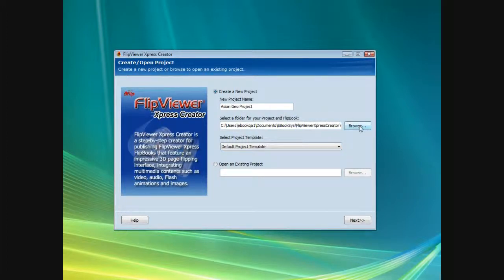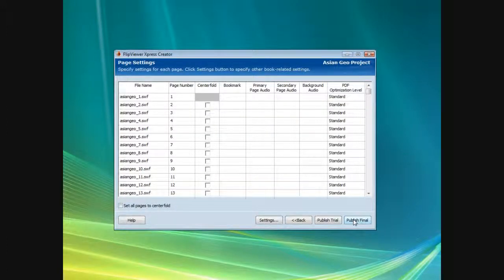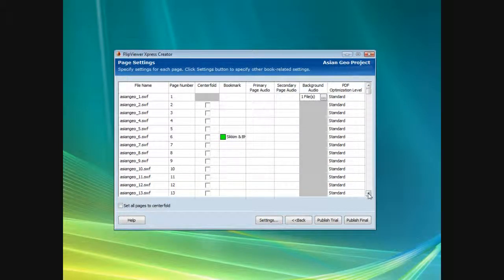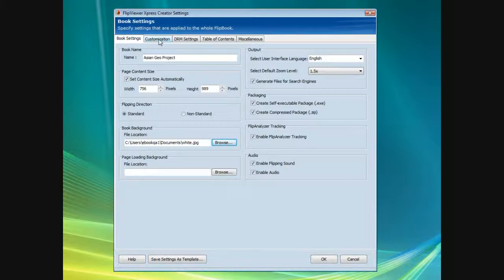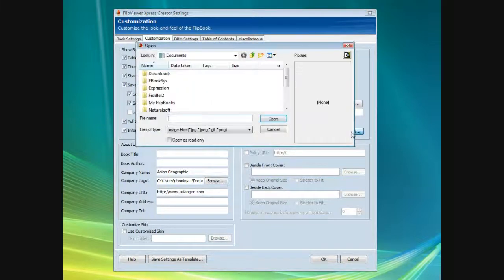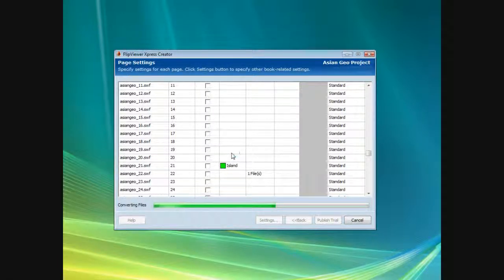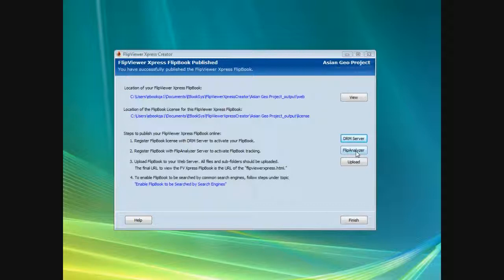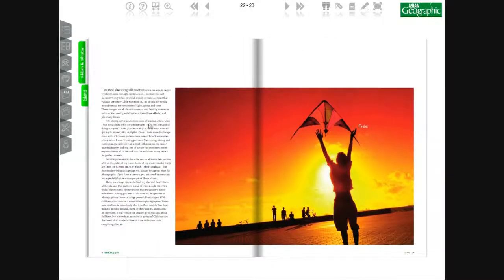FlipViewerXpress Creator Demo